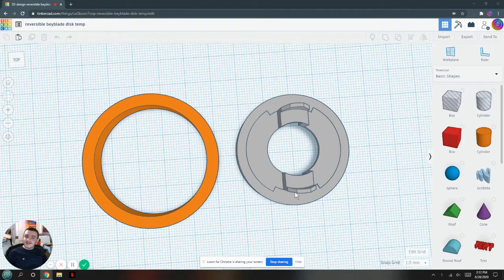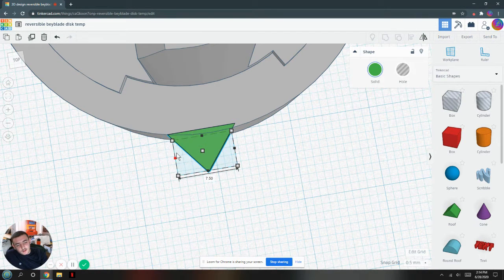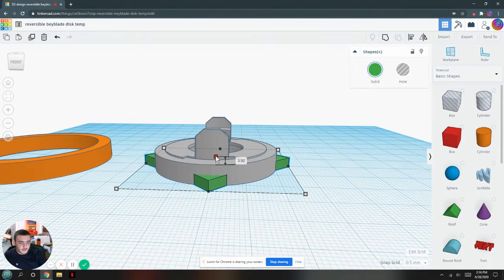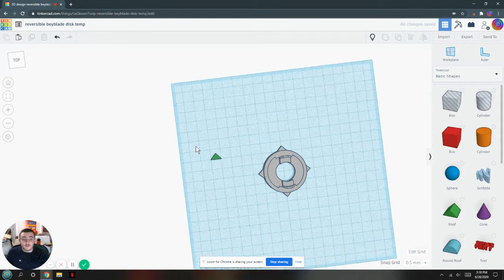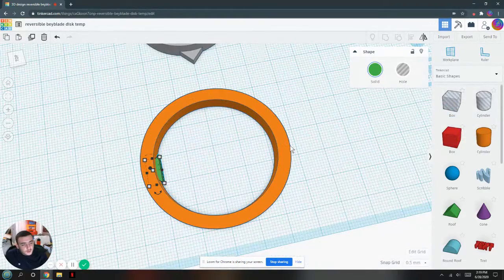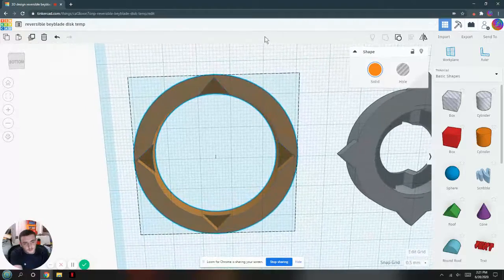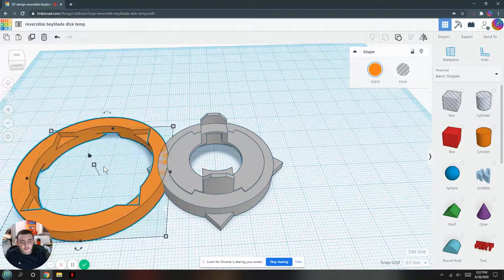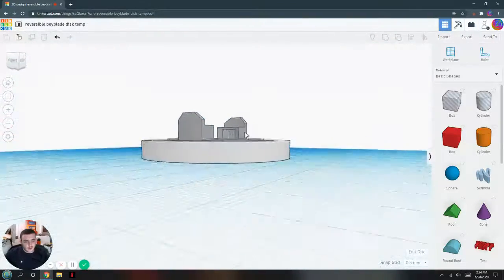how to make a reversible beyblade disk on tinkercad (PART 2)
learn how to make a a disk that is just like paradox. or download it